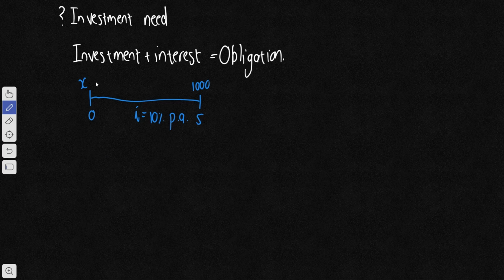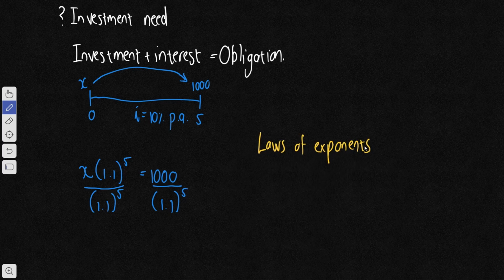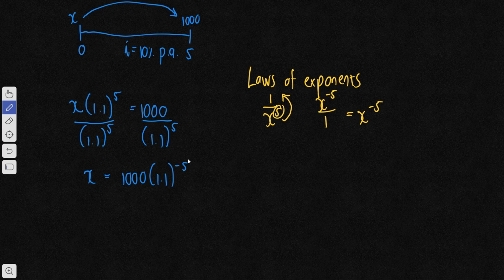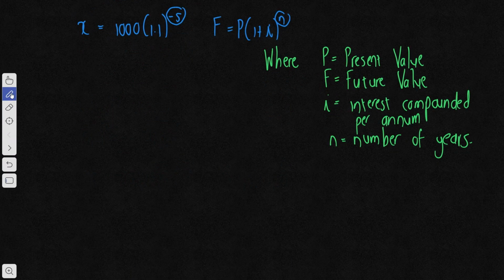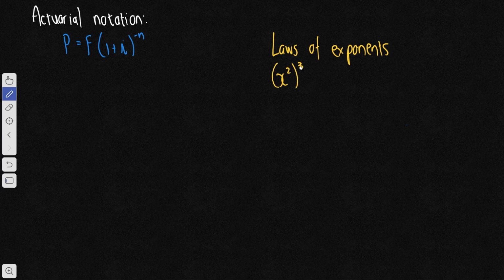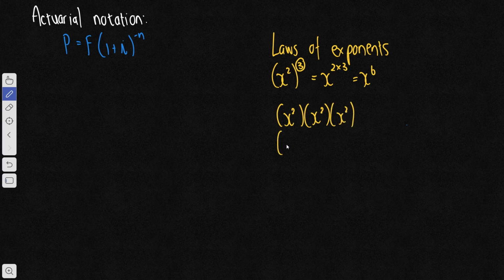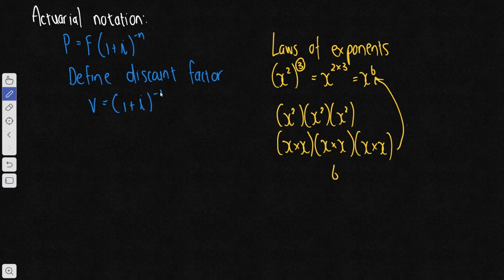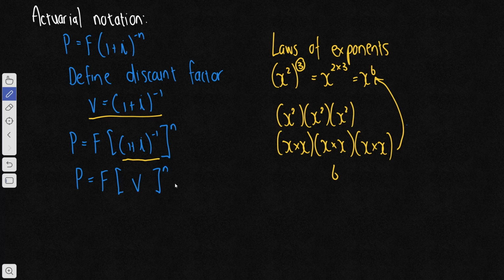Present Values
For actuarial students who are preparing for the Financial/Actuarial Mathematics exam (CM1/A211)